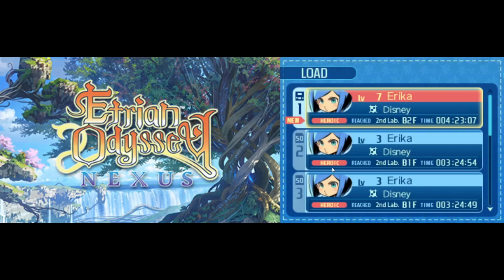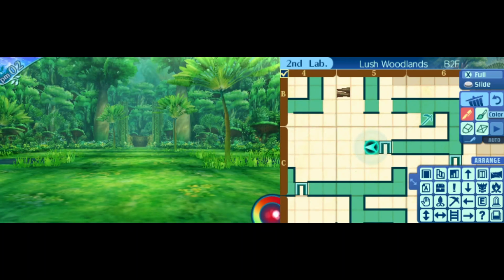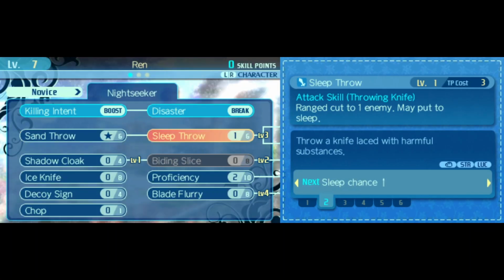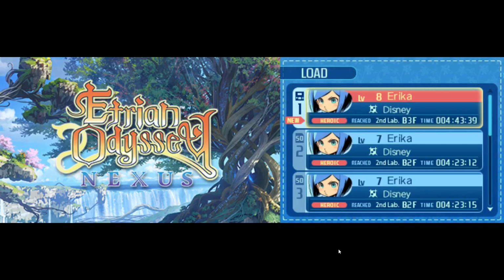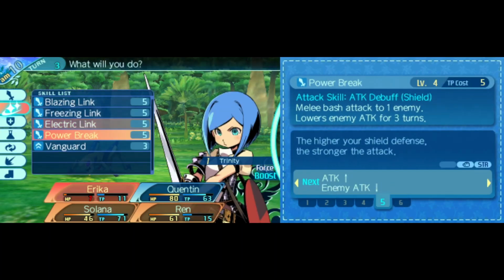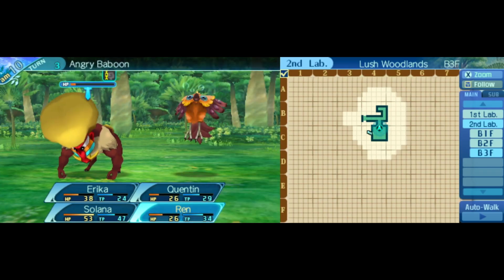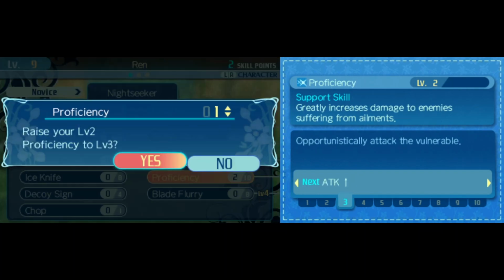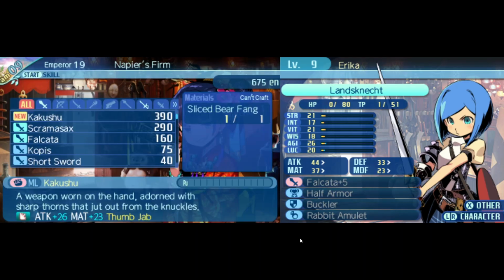# 5 - Etrian Odyssey Nexus with only classes that debuted in the same game as the current dungeon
The rules are simple. While exploring the Eastern Shrine we can only use classes that debuted in Etrian Odyssey Nexus. While exploring the Lush Woodlands we can only use classes that debuted in Etrian Odyssey IV, etc. etc.

As an added rule, we'll only allow one character for each class.

In this episode we will fight both the Ragelope and the Bloodbear... unless?

These are two really hard fights that will take some grinding to even have a chance of beating. Will we able to fell these foes (and FOEs) today? Stick around and find out!